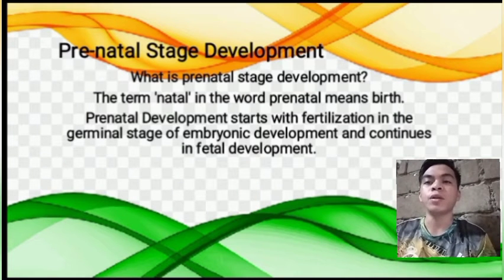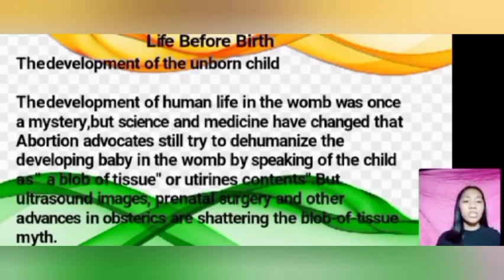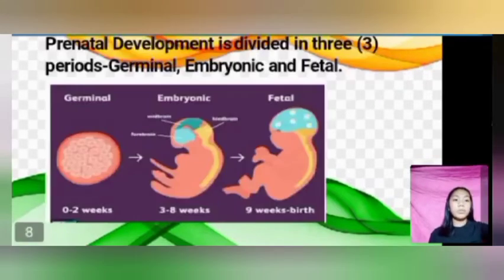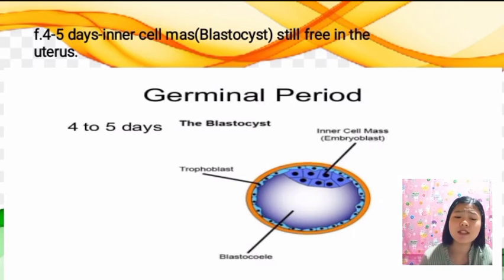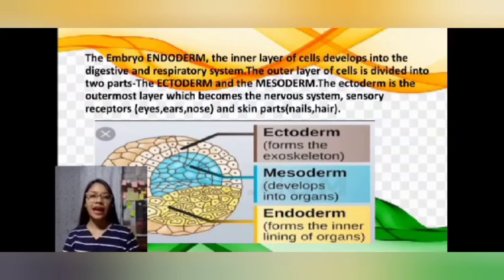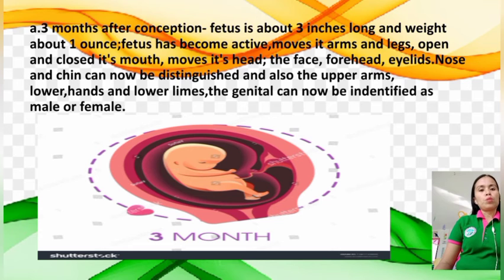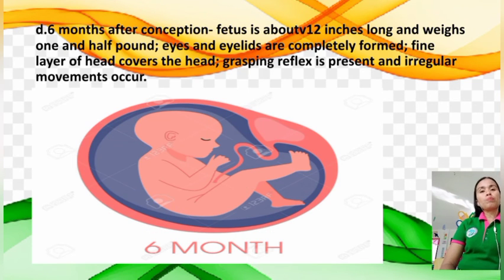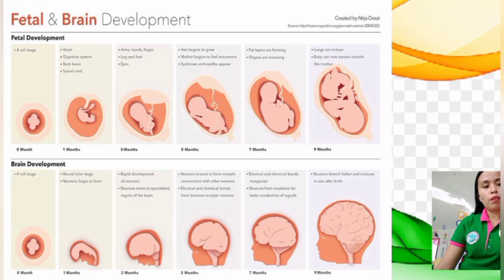Prof.ed 1 Group Reporting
The Pre-natal Period